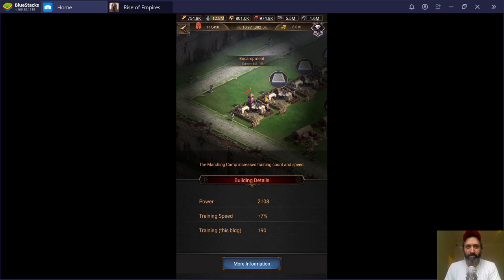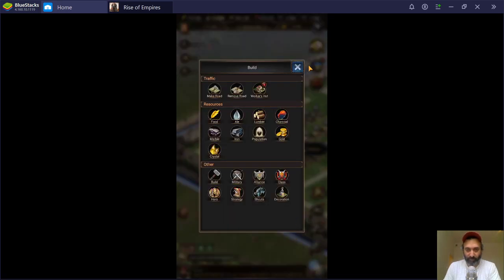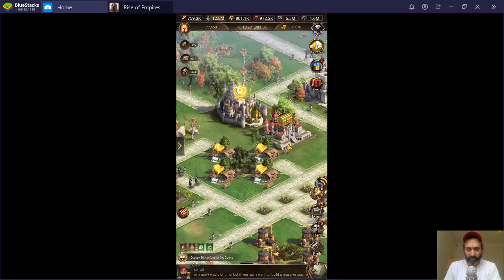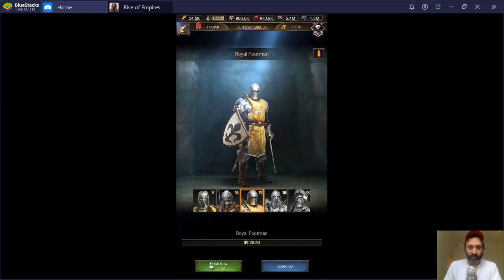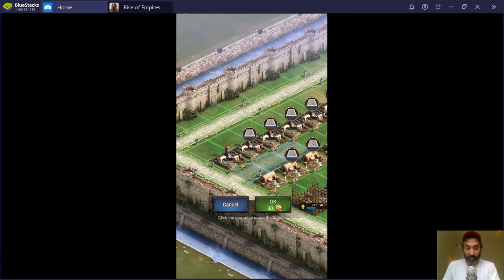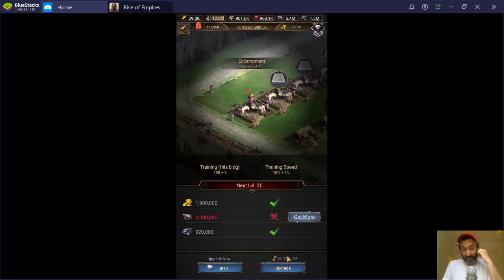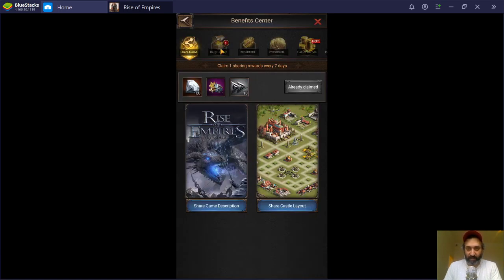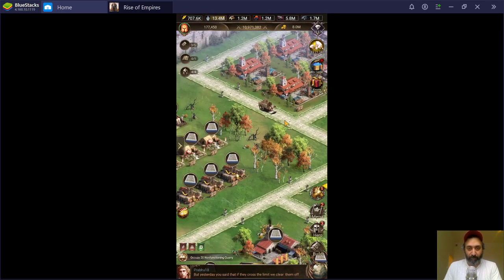THE ENCAMPMENT - Rise of Empires Ice and Fire